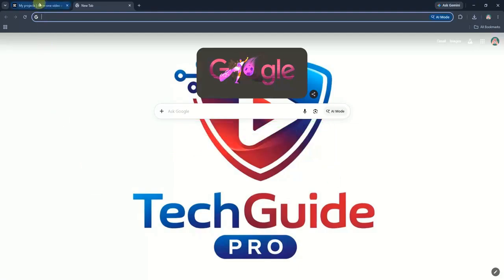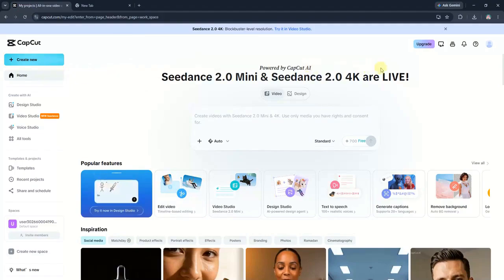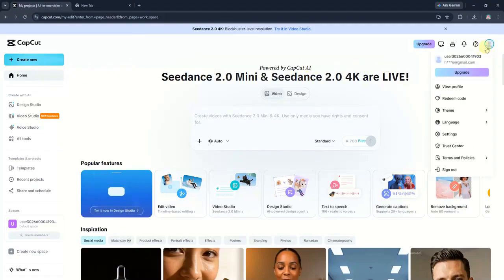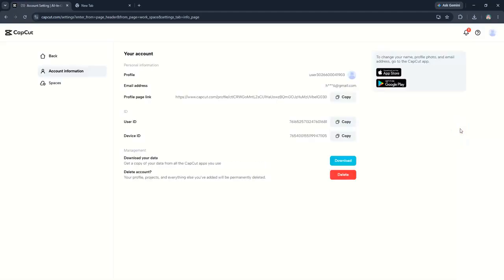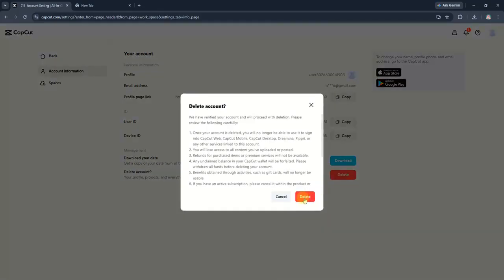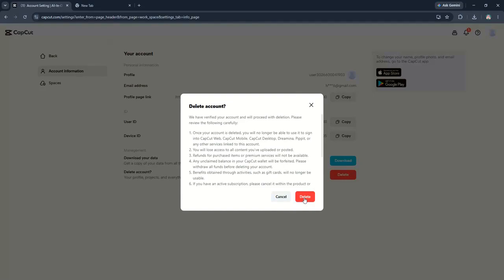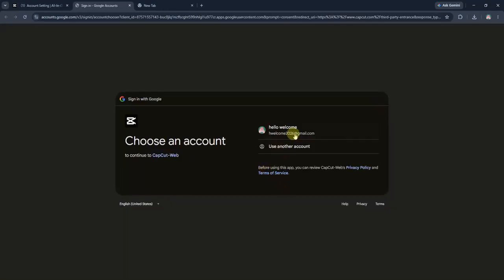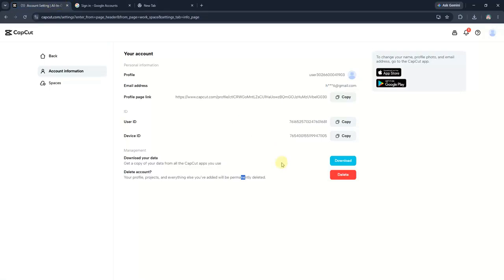How to Delete a CapCut Account - Easy Guide 2026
Learn how to delete a CapCut account.

This tutorial provides a comprehensive guide on how to permanently delete your CapCut account with ease. Whether you're looking to remove your account for privacy reasons or simply want to stop using the app, this video will walk you through the necessary steps to ensure your account is fully deleted. Master the process of account deletion and discover alternatives for video editing apps if you decide to move on.